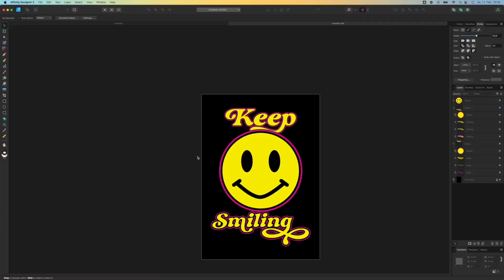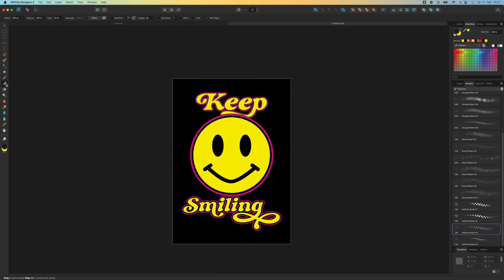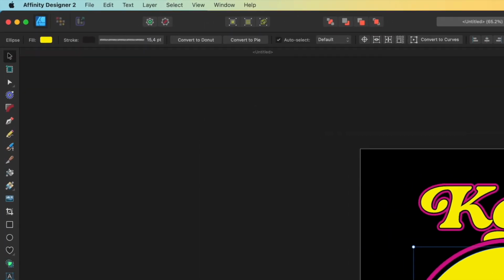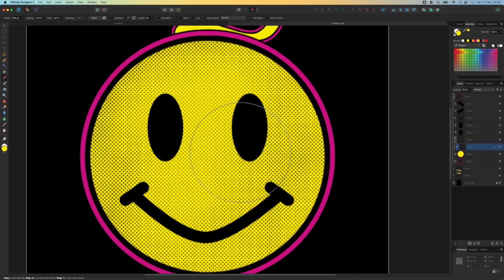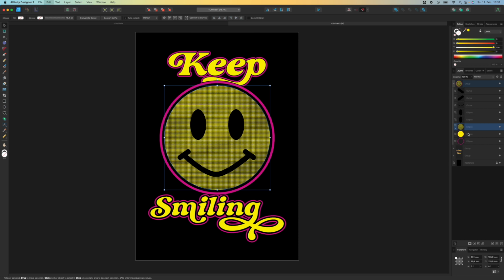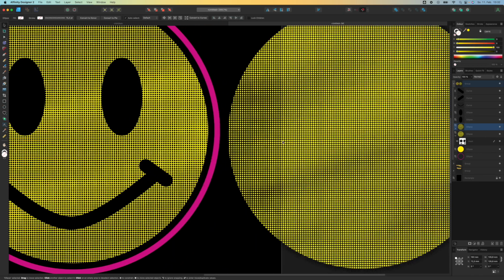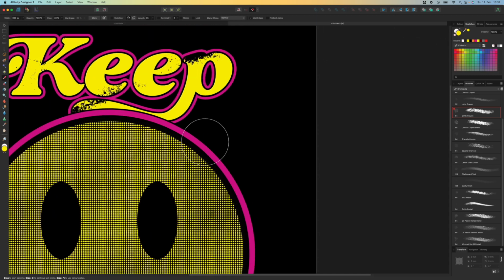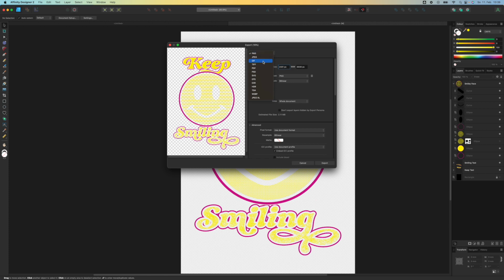Affinity Designer Basics for your White Toner Printer - Part 2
In this second part of our Affinity Designer Training video series, Chris teaches a simple way to create halftone/rasterization/grunge patterns with layered vector artwork for your white toner printer! Negative space is key to enhance stretchability and washability!

Join the White Toner Revolution! Become a member of the most helpful and largest white toner support group on facebook!

Music Credit: LAKEY INSPIRED Track Name: "Blue Boi" Music By: LAKEY INSPIRED @ / lakeyinspired Original upload HERE - • LAKEY INSPIRED - Blue Boi Official "LAKEY INSPIRED" YouTube Channel HERE - / @lakeyinspired License for commercial use: Creative Commons Attribution 3.0 Unported "Share Alike" (CC BY-SA 3.0) License.